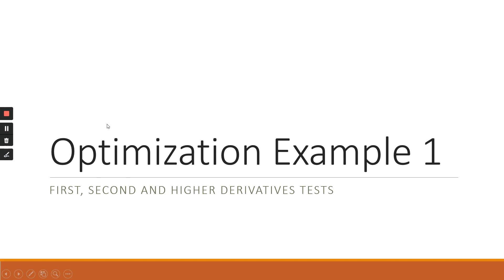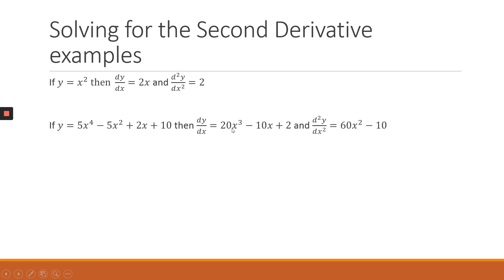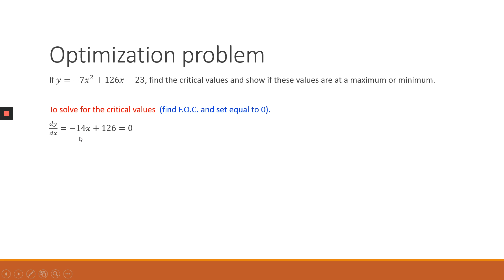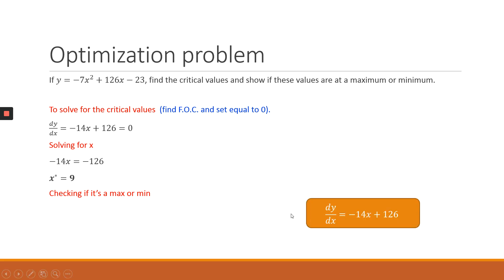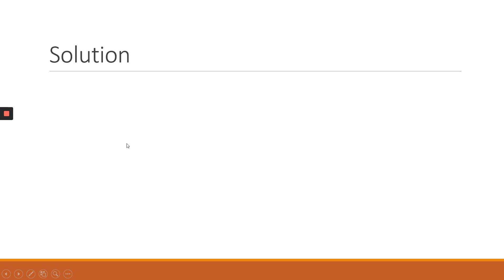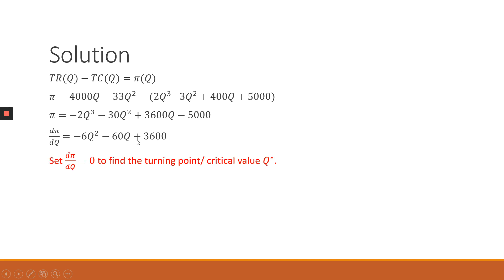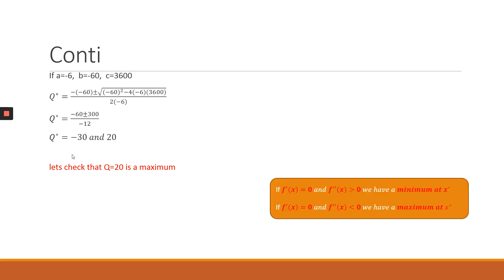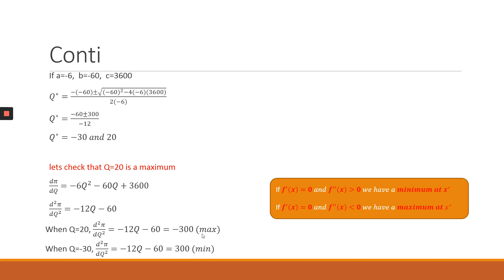Optimization Problem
Second Derivatives in a single variable problem